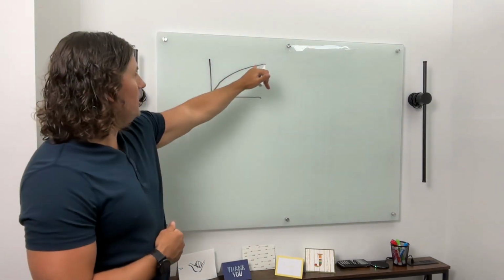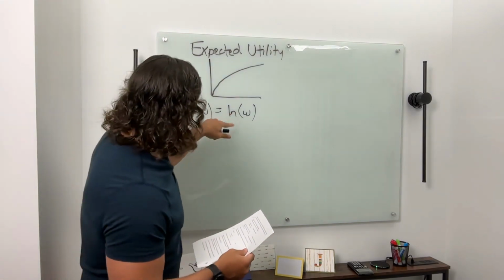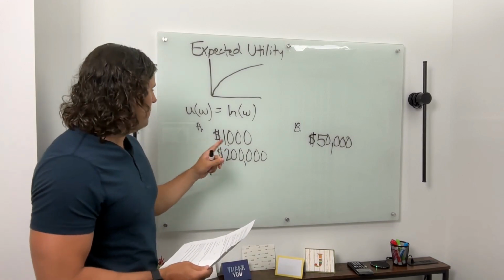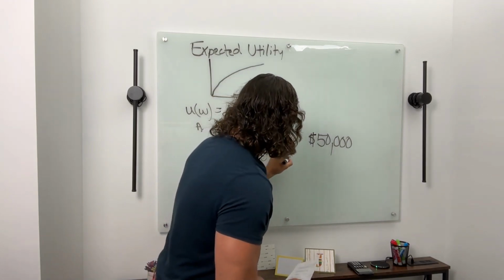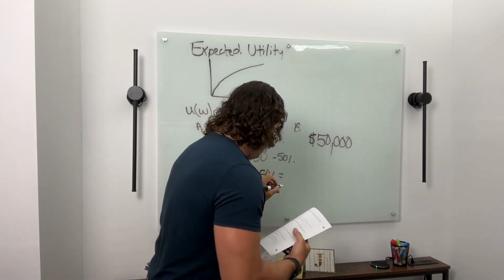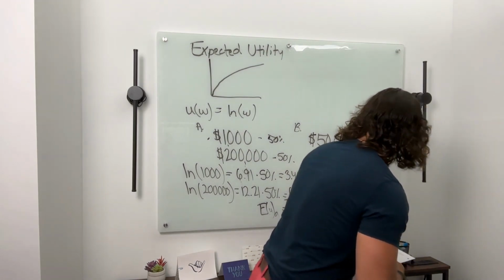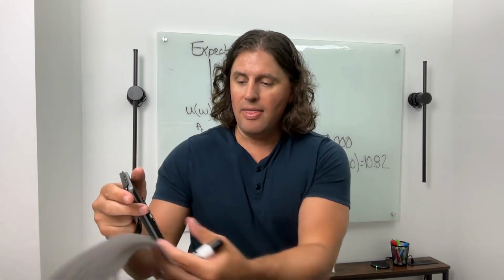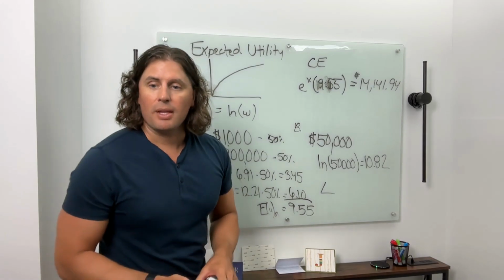Behavioral Finance Basics - The Math Behind the Expected Utility Function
In this behavioral finance basics video, we delve into the concept of expected utility, building on our previous discussion of the utility function where not all dollars bring the same level of happiness. We'll use a concrete example from the game show 'Deal or No Deal' to illustrate how to apply the expected utility function with the natural logarithm. We'll explore how to use this function with a BA2 Plus calculator, and demonstrate a real-life decision-making process by comparing uncertain outcomes with certainty equivalents. Finally, we'll set the stage for our next discussion on the violations of expected utility in behavioral finance.

This video is a small portion of the larger mini-course called Advanced Introduction to Behavioral Finance.

Find the Full Behavioral Finance Mini-Course - Advanced Introduction to Behavioral Finance (3 hours of videos, course notes, and exercises) at:

00:00 Introduction to Expected Utility
00:28 Understanding the Utility Function
01:34 Deal or No Deal Example
03:55 Calculating Expected Utility
06:03 Certainty Equivalent and Real-Life Decisions
07:48 Introduction to Behavioral Finance
08:13 Conclusion and Next Steps